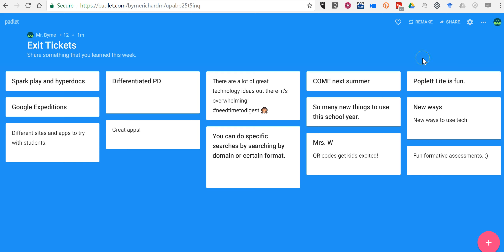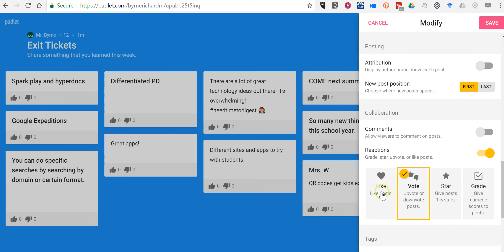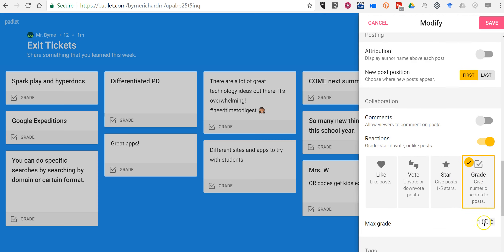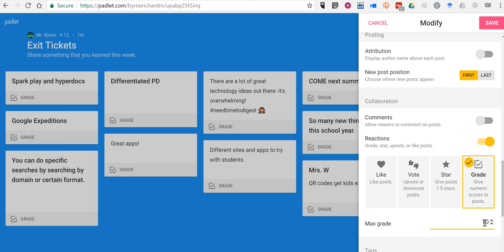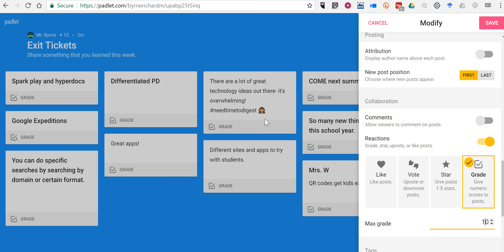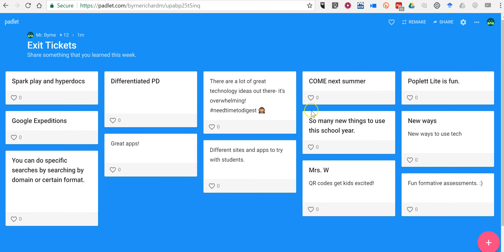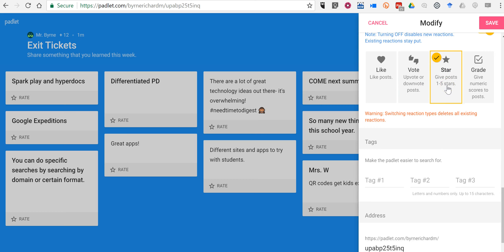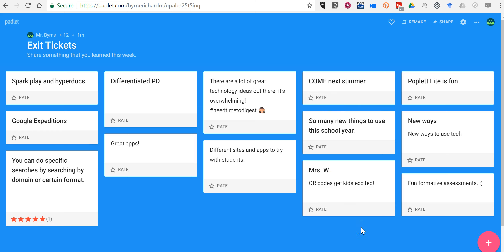How to use Padlet reactions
Padlet now lets you vote on notes and grade notes submitted by your students.